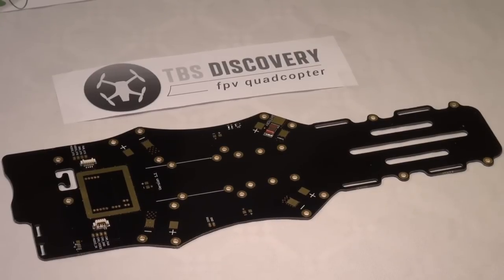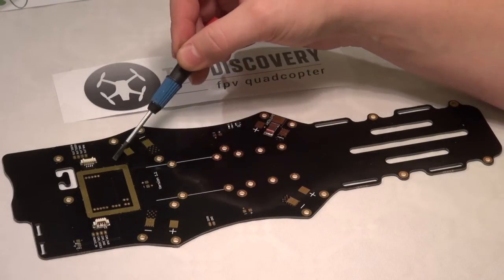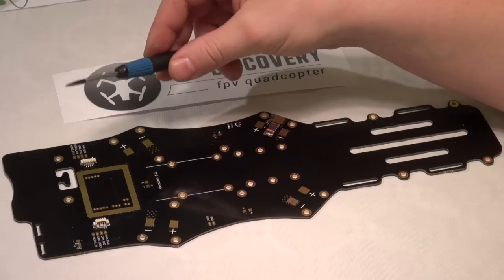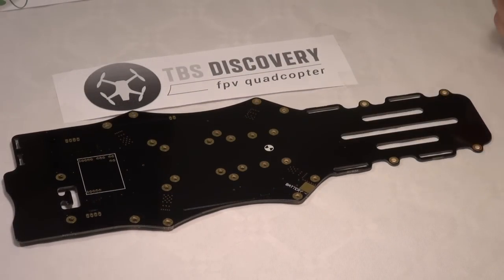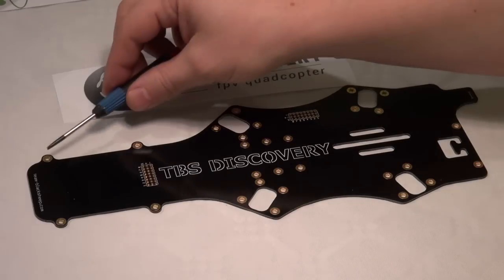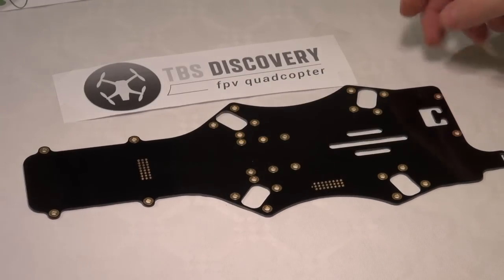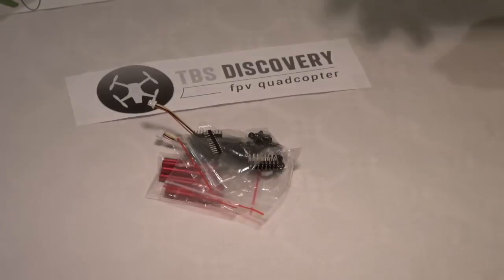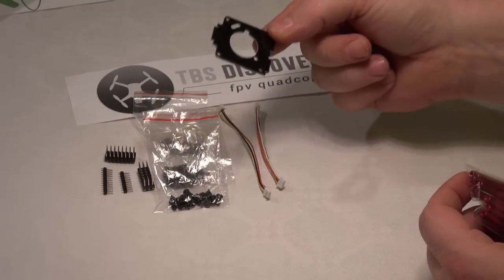TBS Discovery build EP2 Discovery frame- 20121012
TBS Discovery build with Naza, Naza GPS, EZOSD, Sherrer LRS, TBS motor and ESC. Detailed view of TBS Discovery frame.